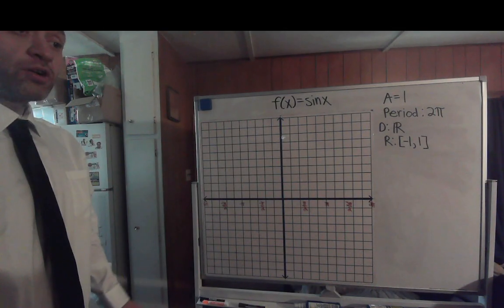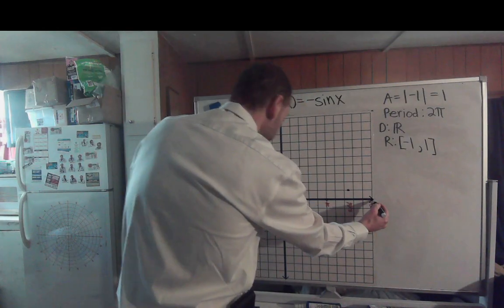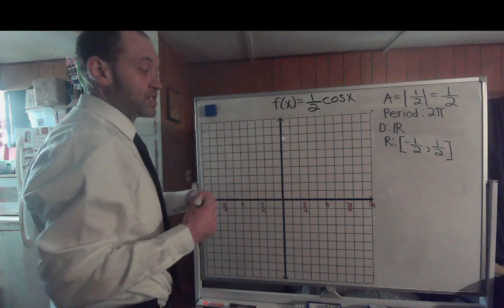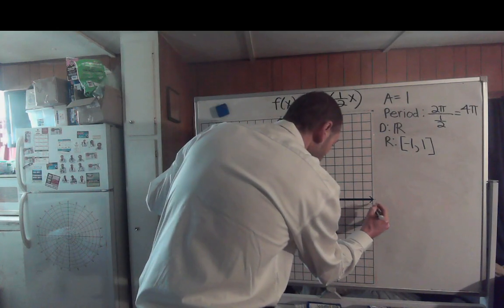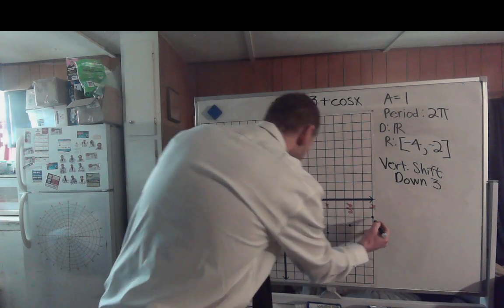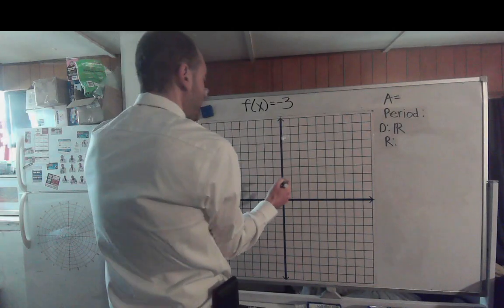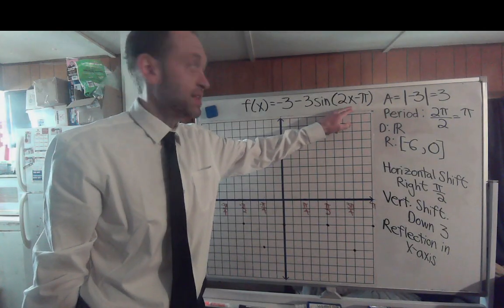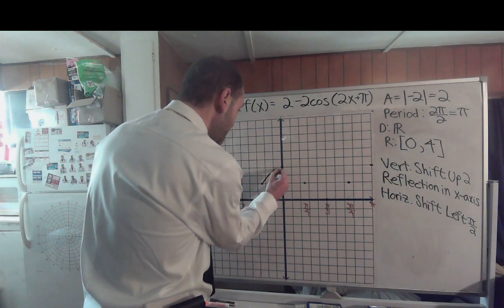Graphs of the Sine and Cosine Functions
Introduction: 00:00:00 to 00:00:21
Graphing the Standard Sine and Cosine Functions: 00:00:21 to 00:07:54
Reflections in the Sine and Cosine Graphs: 00:07:54 to 00:14:06
Vertical Stretches and Shrinks of the Graphs: 00:14:06 to 00:20:21
Period Changes of the Graphs: 00:20:21 to 00:29:29
Vertical Shifts of the Graphs: 00:29:29 to 00:37:38
Horizontal Shifts of the Graphs: 00:37:38 to 00:44:47
Several Transformations of the Sine and Cosine Graphs: 00:44:47 to 01:04:49